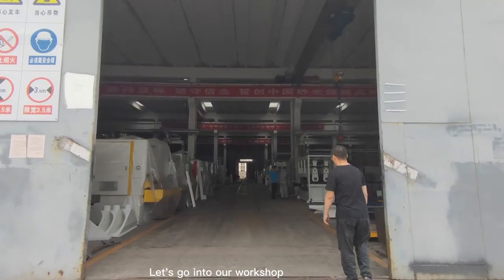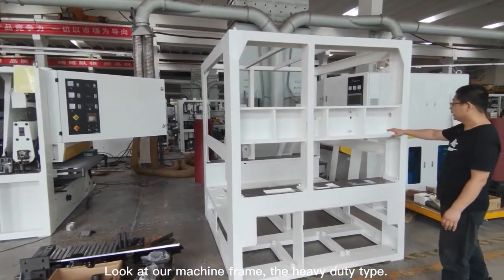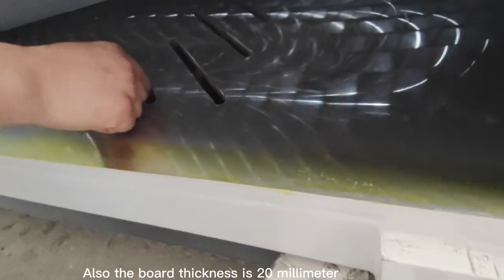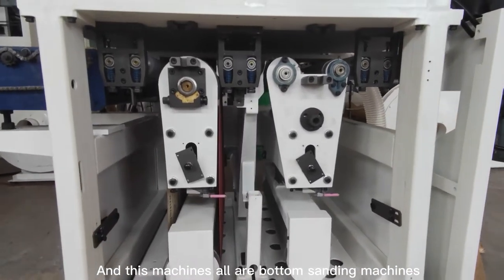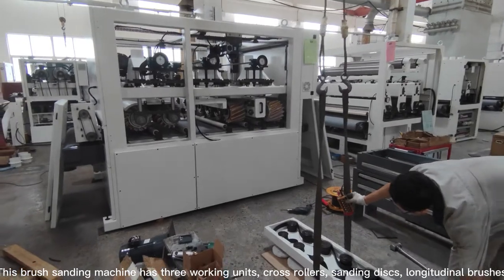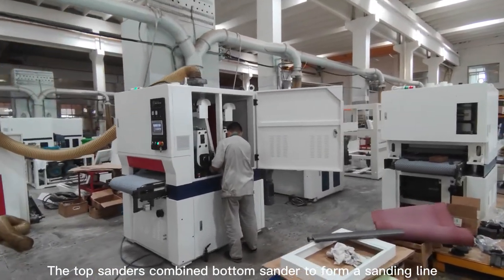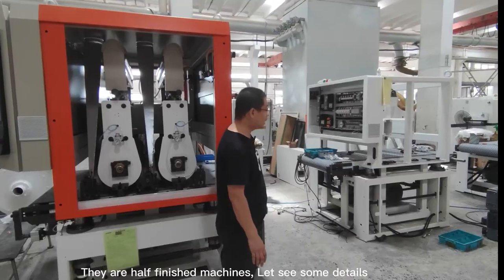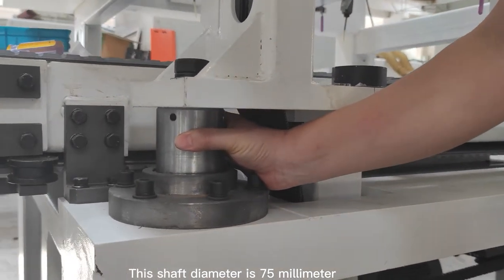Giantway Workshop One Day Trip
Giantway have four workshops. Video shows our first assembling workshop. We stands for quality and installed all sanders in here.